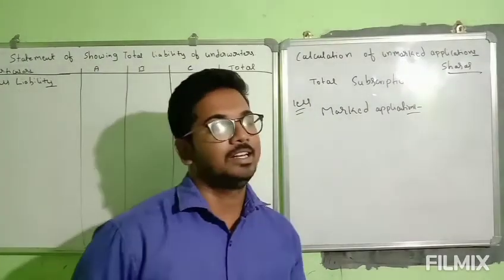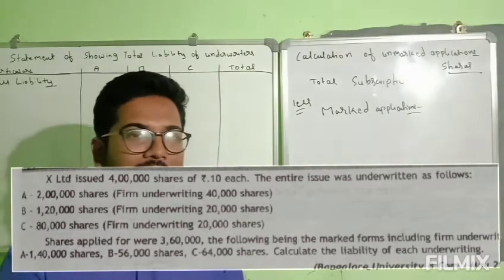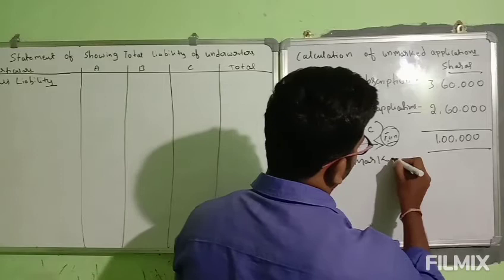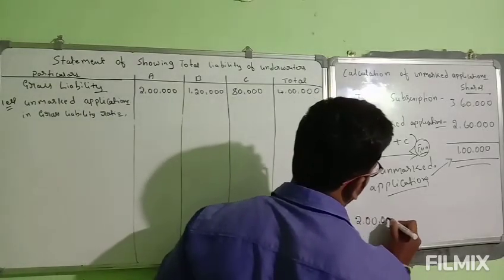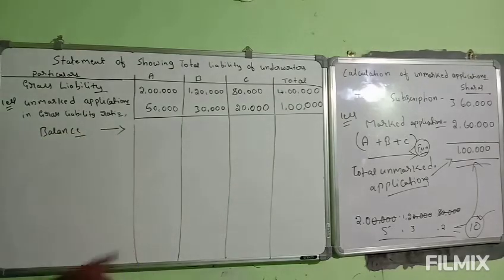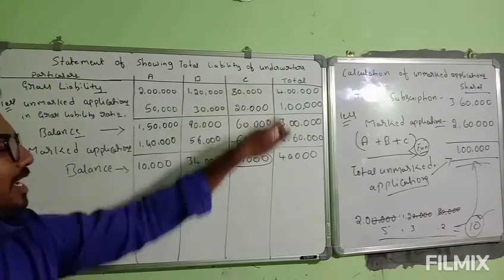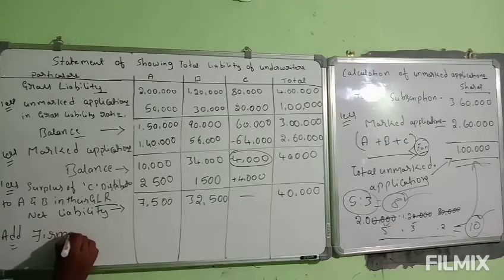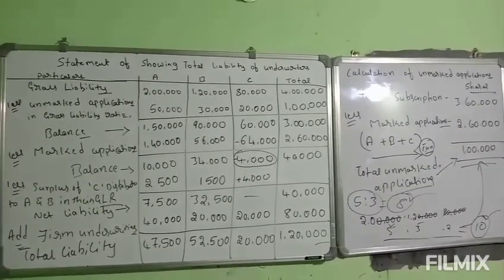Underwriting Of Shares Problem 10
BCOM CORPORATE ACCOUNTING